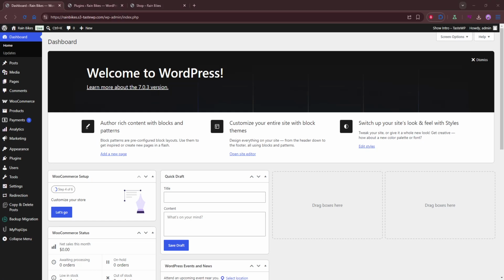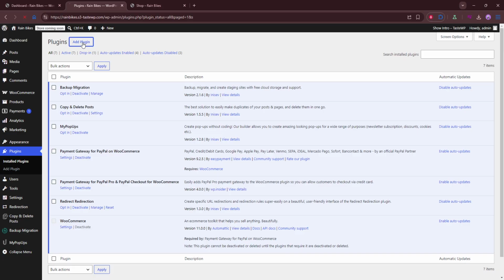How To Enable 3D Secure Card Payments Using PayPal API With Codarab Payment Plugin [Step By Step]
In today's video we cover How To Enable 3D Secure Card Payments Using PayPal API With Codarab Payment Plugin [Step By Step]

Codarab plugin, PayPal API tutorial, 3D Secure payments, enable 3D secure, PayPal integration, accept card payments, payment gateway setup, WordPress payment plugin, WooCommerce PayPal, eCommerce tutorial, secure card payments, PayPal API guide, online payment plugin, Codarab payment, SCA compliance, payment API integration, web development tutorial